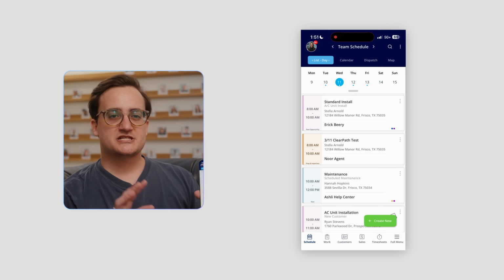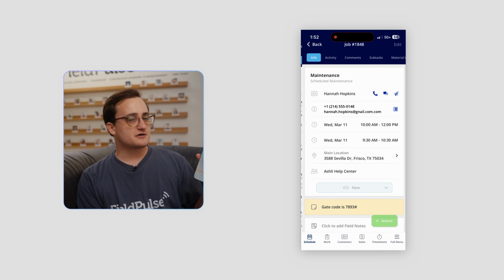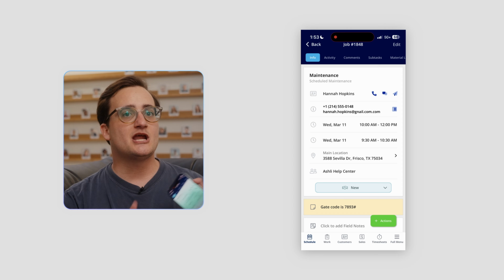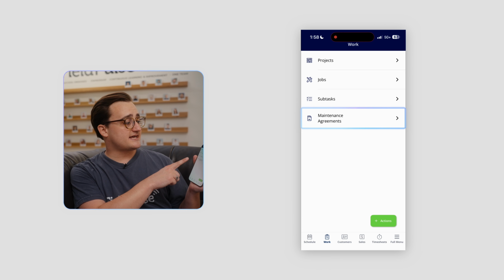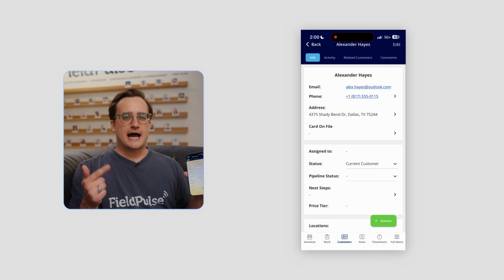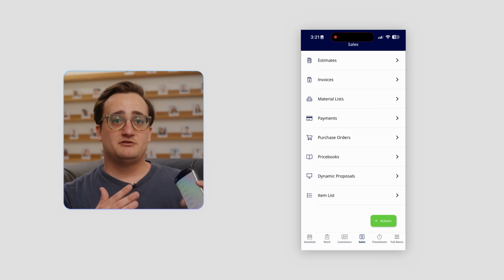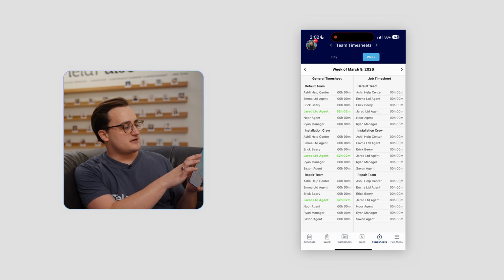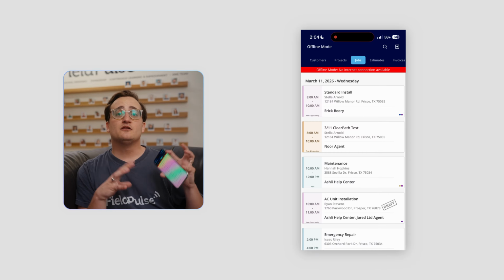FieldPulse Mobile App Overview (2026)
Schedules shift, jobs close, invoices need to go out — none of it should slow you down. The FieldPulse mobile app lets you run your entire operation from the field, even without a signal.

Here's the full walkthrough:
00:00 - Intro
00:26 - Scheduling
01:04 - Jobs
02:27 - Work
02:49 - Customers
03:18 - Sales
03:54 - Timesheets
04:20 - Dashboard
04:54 - Offline Mode
05:23 - Conclusion

FieldPulse is an all-in-one Field Service Management Software that was built for service businesses looking to scale. With flexible features that adapt to the unique ways that your team works, you will gain control of your operations,  increase your visibility across the business, and improve the experience for your customers.